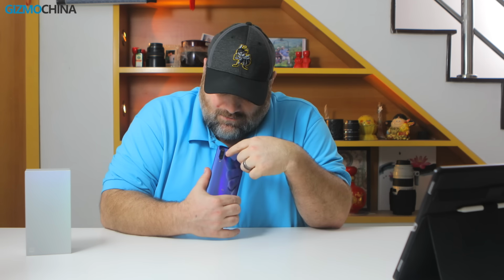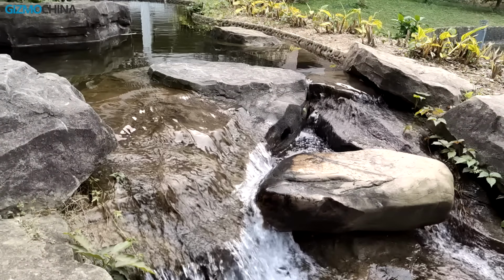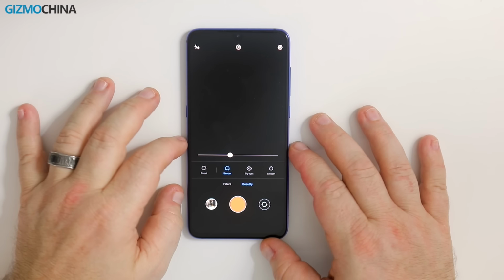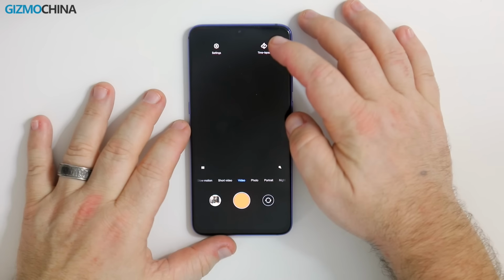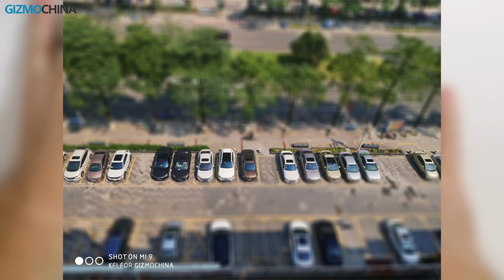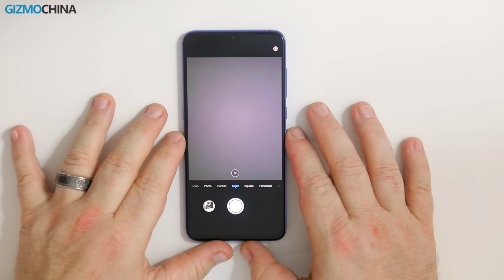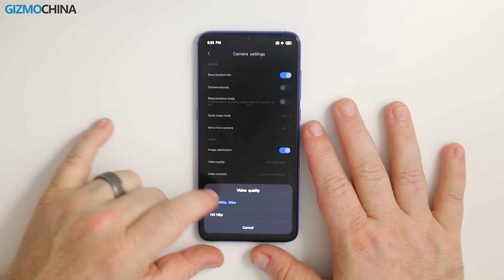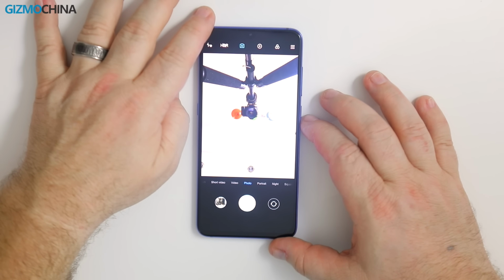Xiaomi Mi 9 Camera Review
Mi 9 camera specs: 48MP+16MP+12MP Triple rear cameras, a 20MP AI front camera. Buy Mi 9 global version from $499